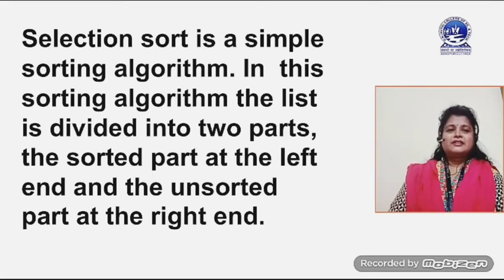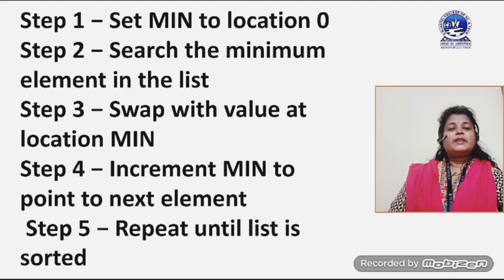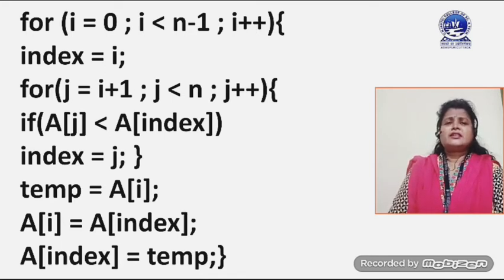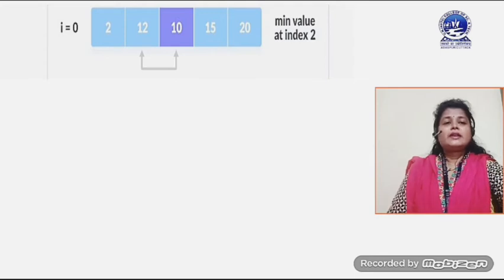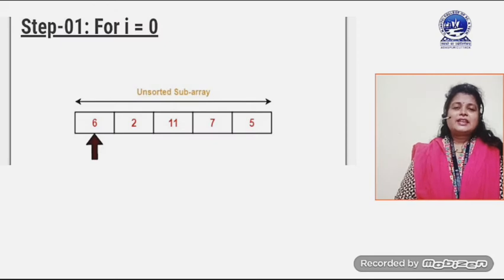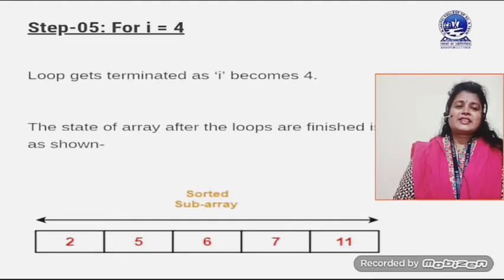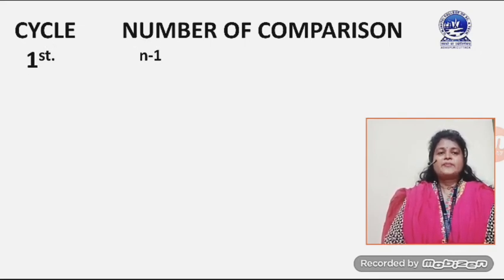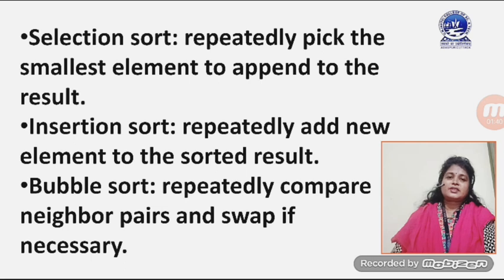Design and Analysis of Algorithm: Selection Sort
This video lecture has been prepared by Ms. Arati Pradhan, H.O.D., M.Sc. Computer Science, U.N. Autonomous College, Adaspur, Cuttack, Odisha.

In this lecture, Selection Sort algorithm has been explained with example.